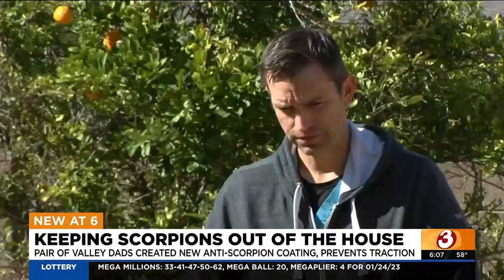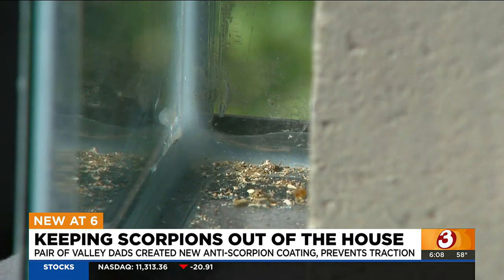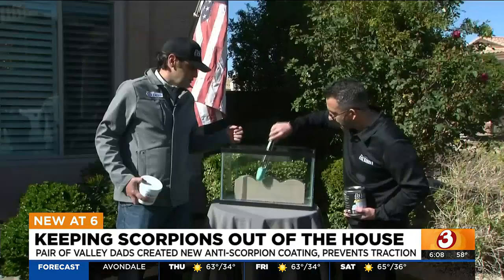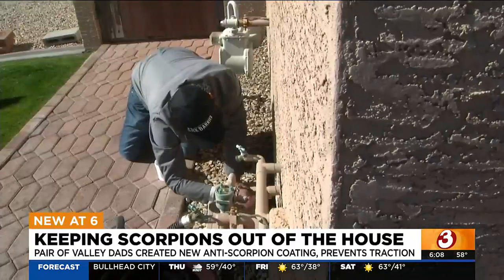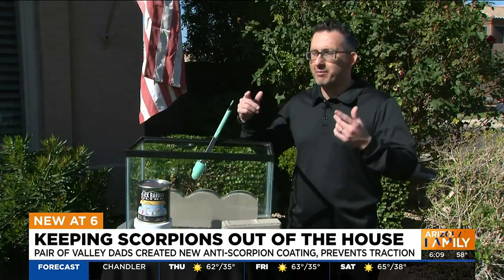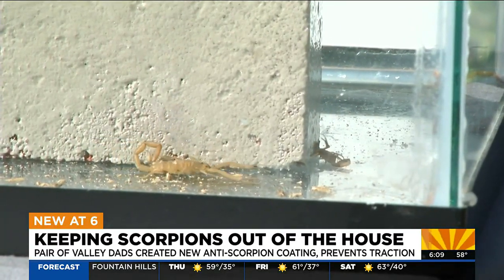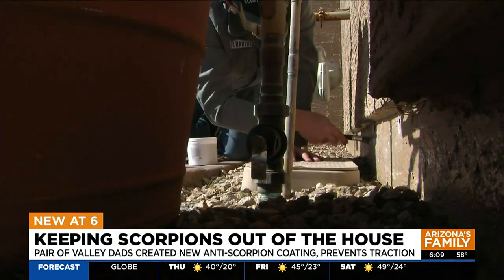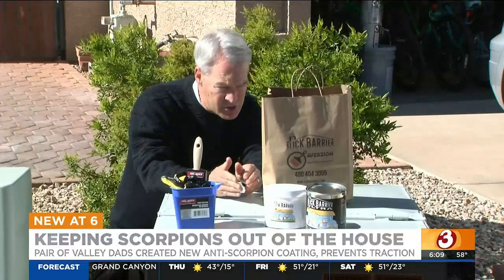Gilbert dads create paint coating to keep scorpions, pests out of homes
Slick Barrier is a coating that creates a slick surface that scorpions can’t get traction on when applied to wood, stucco, or brick.